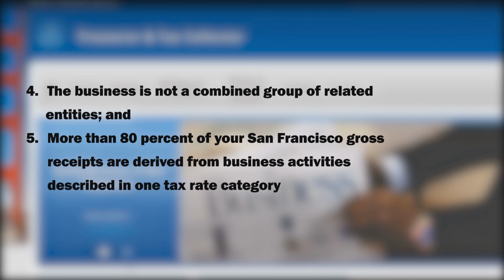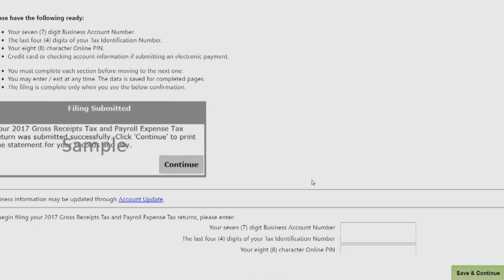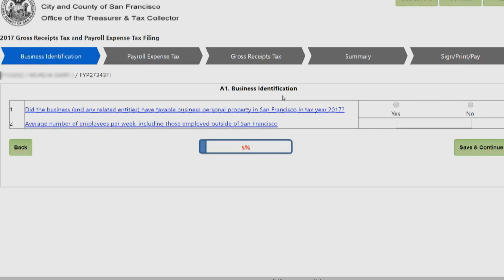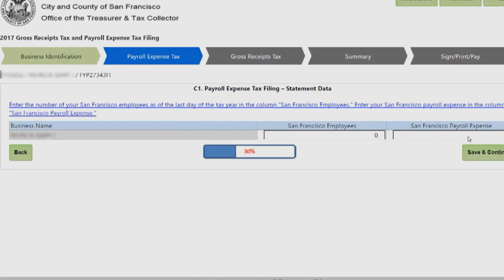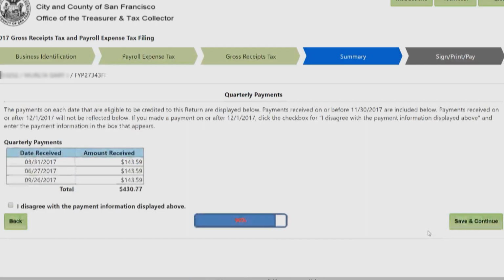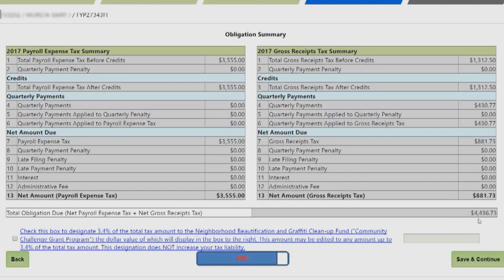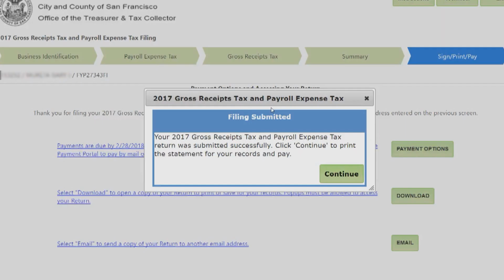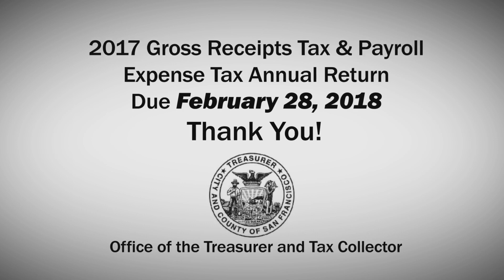2017 Gross Receipts Tax and Payroll Expense Tax EZ Filing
2017 Gross Receipts Tax and Payroll Expense Tax EZ Filing
Easy filing for small business operating in San Francisco